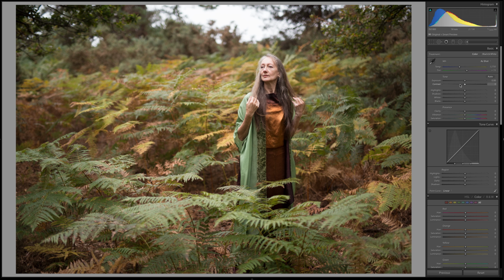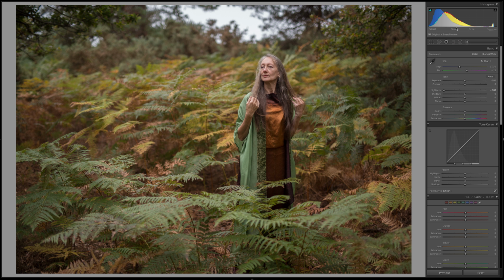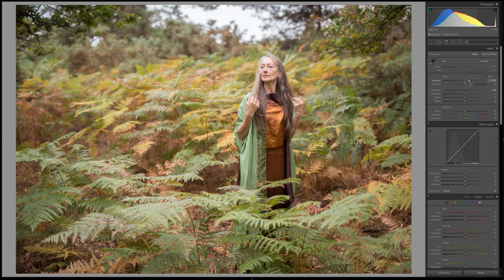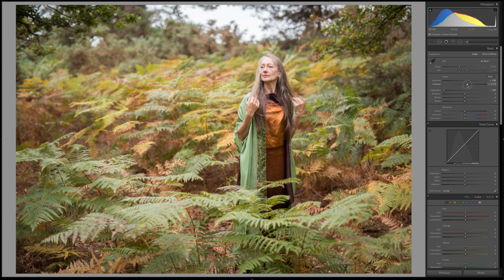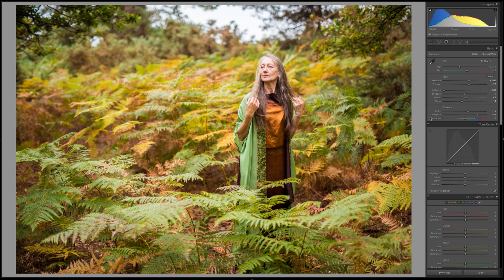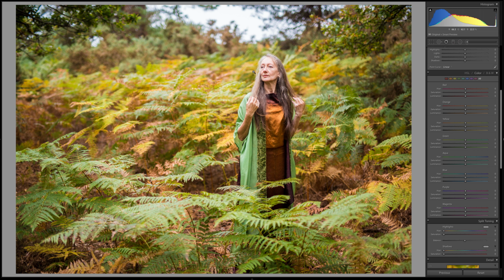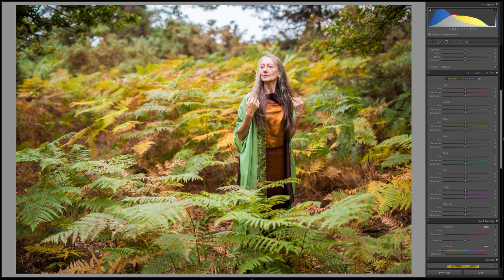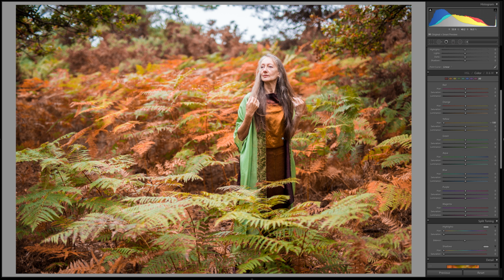Manipulating the mood of your image using selective colours in Adobe Lightroom